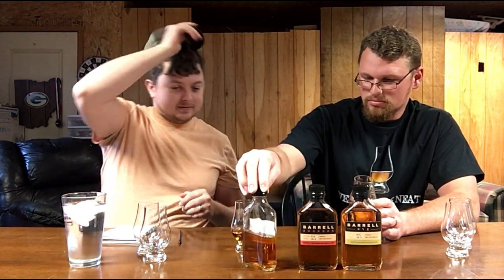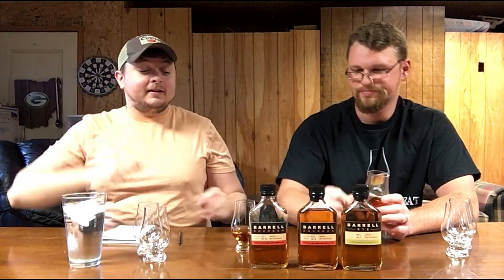Barrell Bourbon Special Review!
Dylan and Nick review a few of Barrell Bourbons whiskeys that were sent to us from them directly.